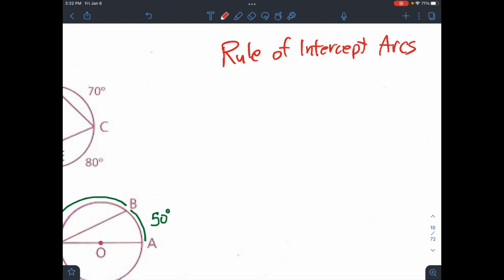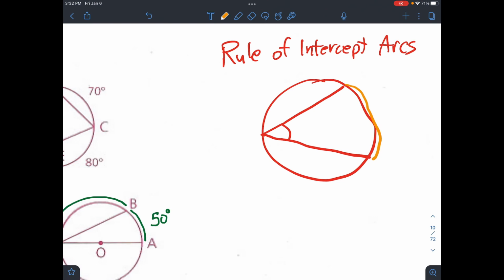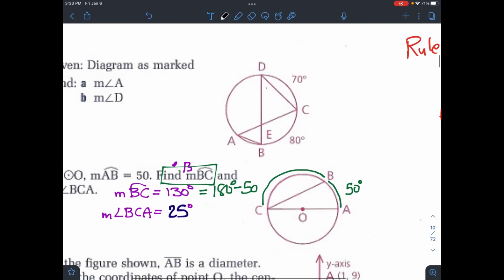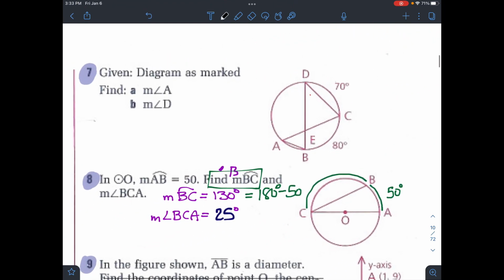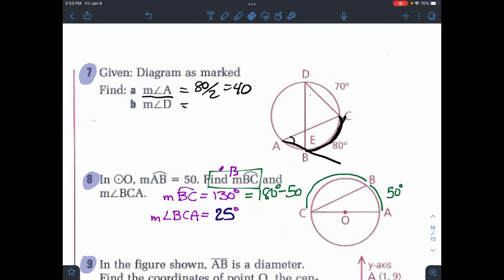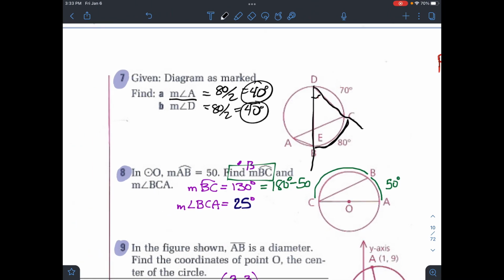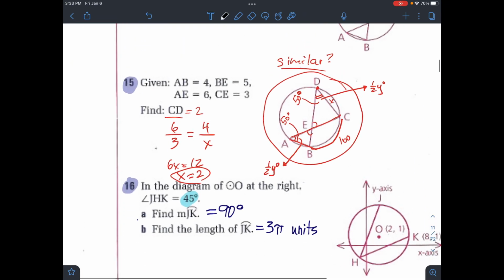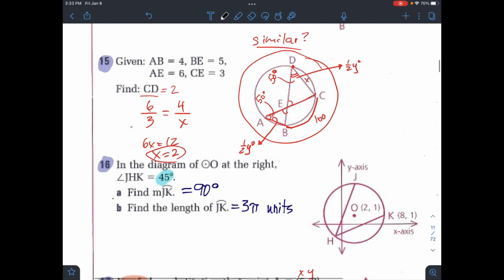9.2 rule about intercepted arcs